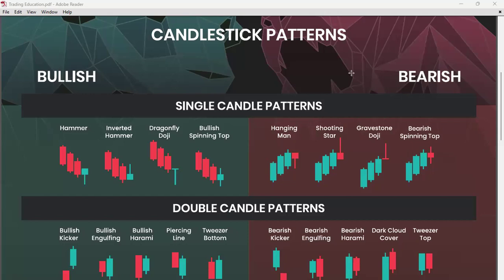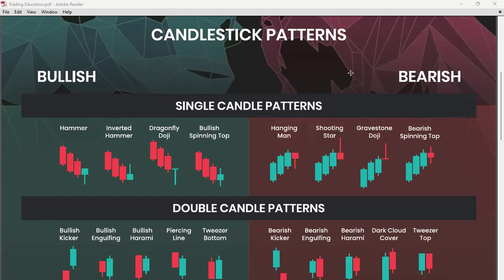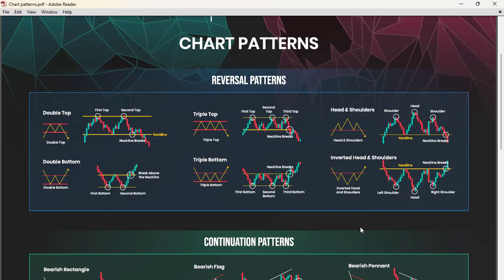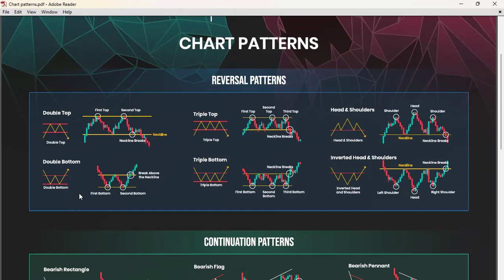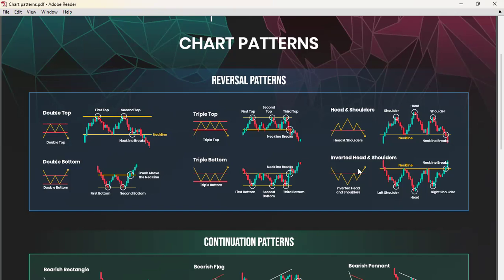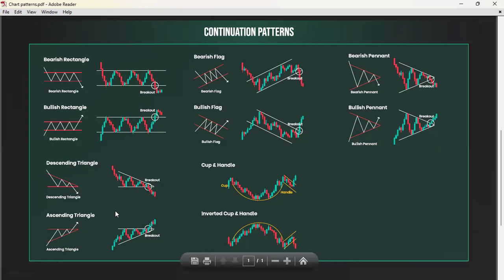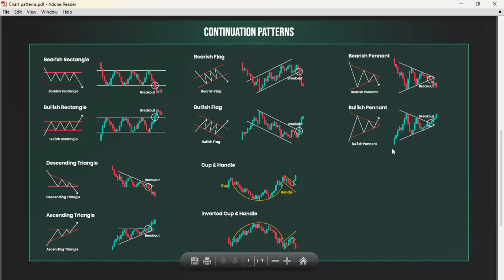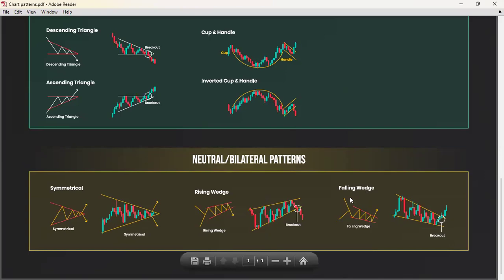Candlesticks & Chart Patterns - the easiest ways to trade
How to Trade Candlestick & Chart Patterns

TRICKS:IF DXY GOES UP/BUYS, XXXD/USD SELLS, IF DXY GOES DIPS/SELLS XXXD/USD BUYS.